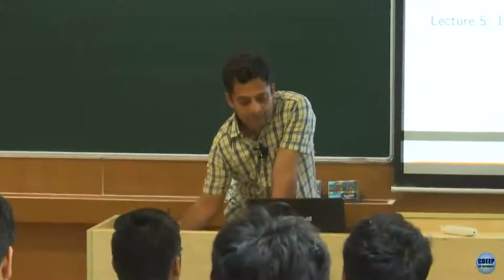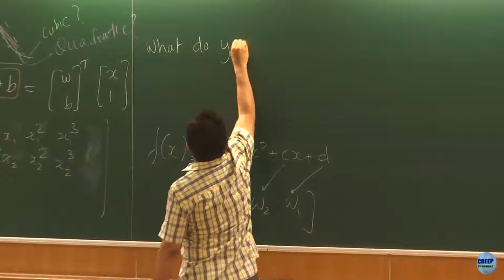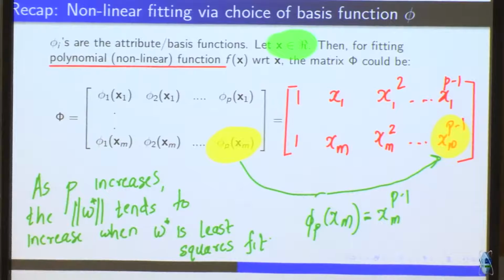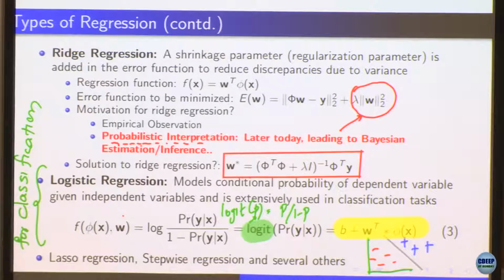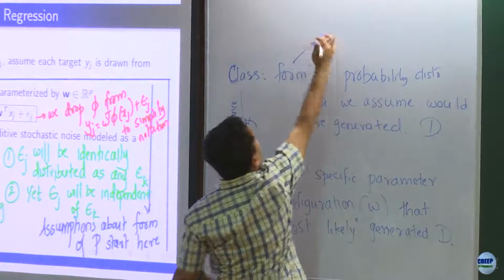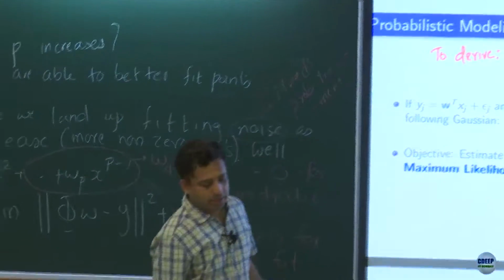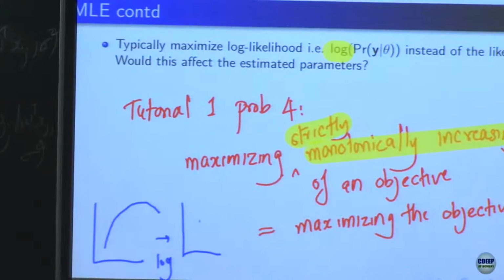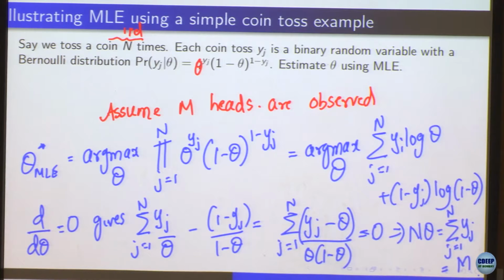CS337 L3 (Was L5 in 2020)